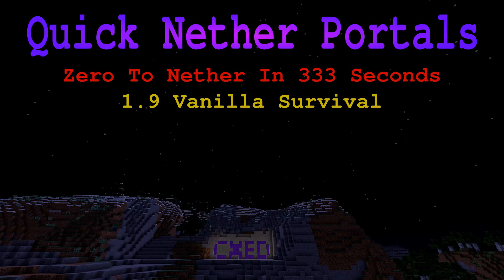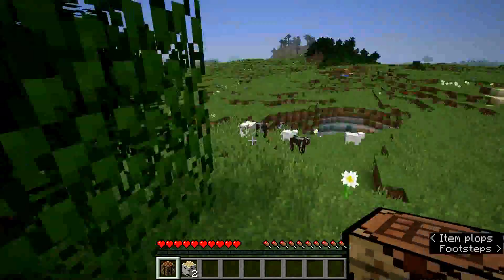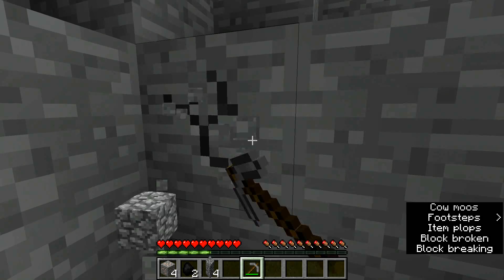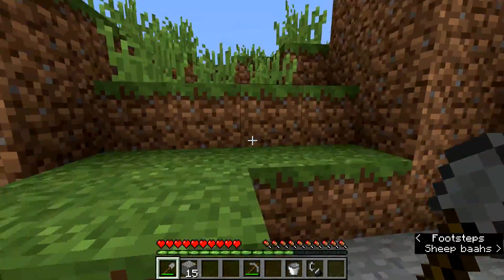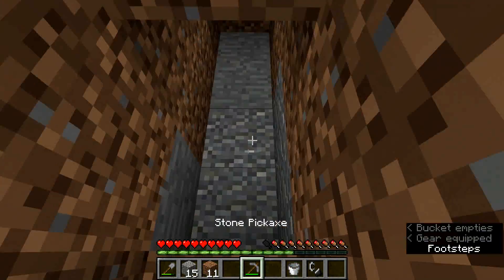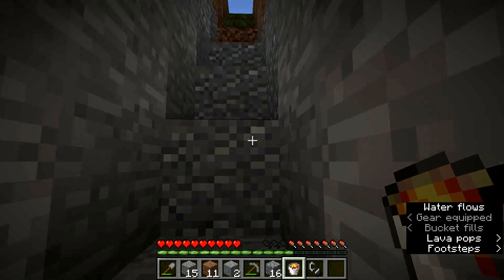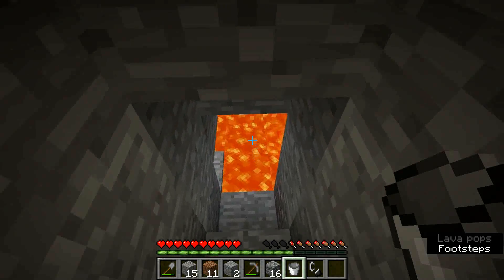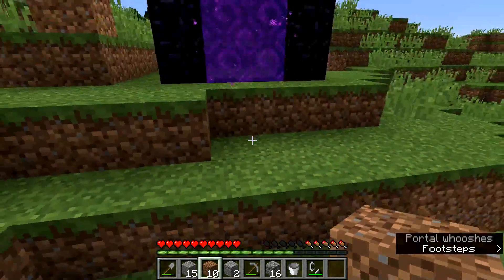Easy Quick Nether Portal In Survival Minecraft 1.9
Overworld not good enough for you, eh? So you want to explore the Nether.  Here is my original technique for extremely fast Nether portal construction that does not require diamonds.

Having made many sloppy ad hoc portals, I know the feeling of accidentally spilling water all over your limited lava supply.  I stumbled upon xisumavoid's most excellent video which established the idea that some careful planning and design work could really streamline this process.

I tried xisumavoid's design, but it was a bit too complex for me to easily remember and I got the feeling I could come up with something more efficient. This video shows the design I came up with. For me it is an improvement but see for yourself.

Because I often get annoyed at videos where construction assumes the availability of exotic tools and materials, this video shows the entire process from initial world creation to a completed Nether portal. If you want to skip the preliminaries and get right to portal construction, click on the link.

3:47 Skip to start of portal construction.

Hopefully you find this useful. If you have a suggestion or come up with an improvement, please put it in the comments. Enjoy your trip to the Nether!